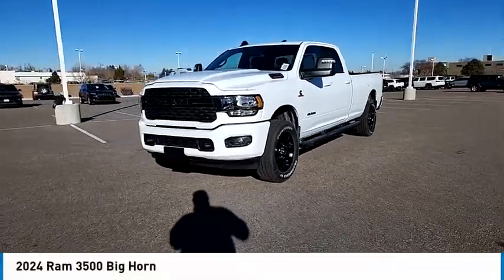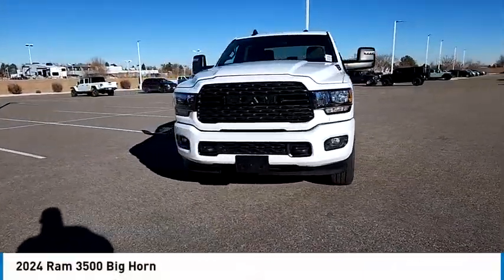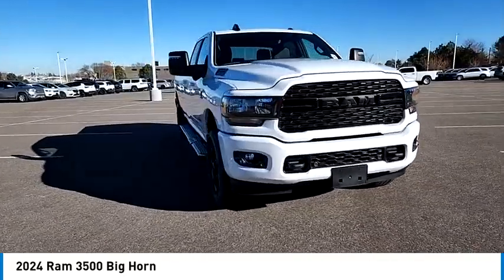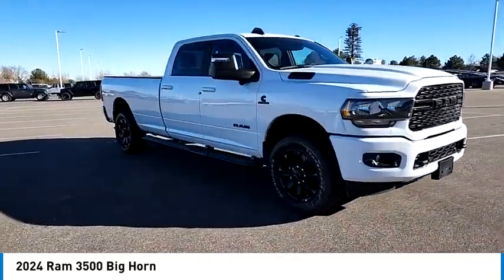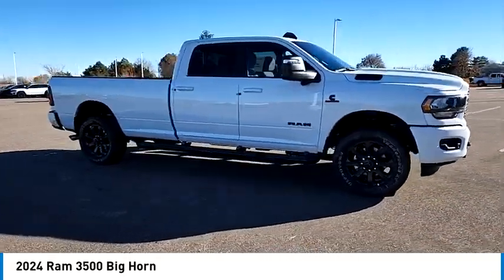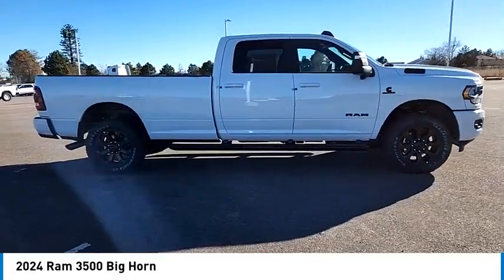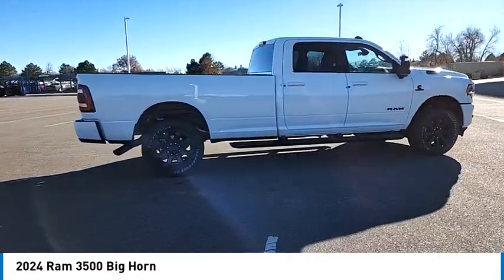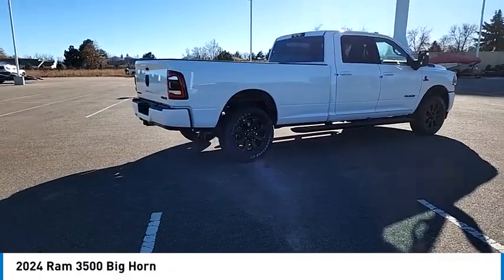2024 Ram 3500 59714778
1800 W 104th Ave.

This Ram won't be on the lot long! Very clean and very well priced! The engine breathes better thanks to a turbocharger, improving both performance and economy. It includes heated seats, variably intermittent wipers, front fog lights, and voice activated navigation. Under the hood you'll find a 6 cylinder engine with more than 300 horsepower, and for added security, dynamic Stability Control supplements the drivetrain. Four wheel drive allows you to go places you've only imagined. We pride ourselves in the quality that we offer on all of our vehicles. Please don't hesitate to give us a call.